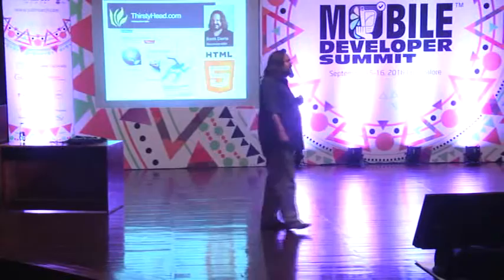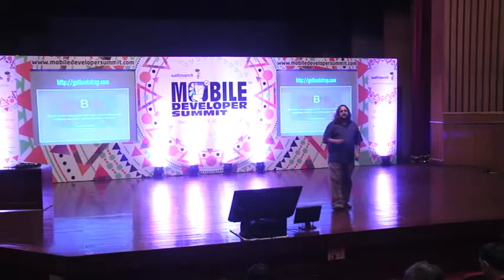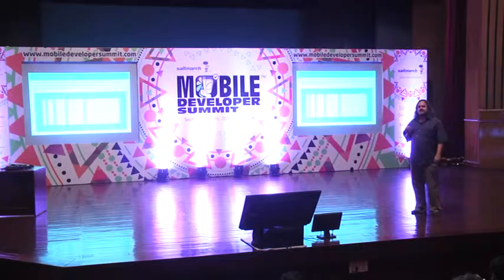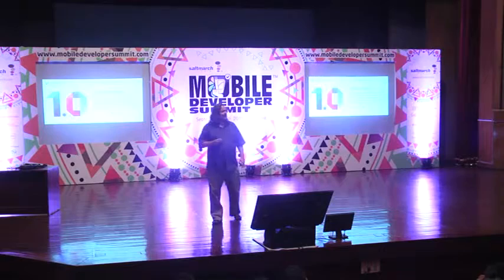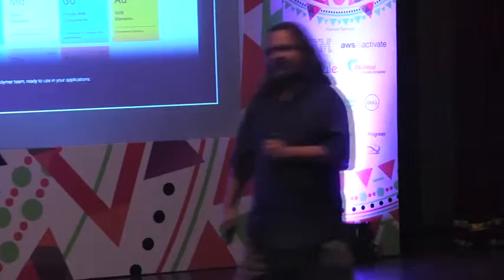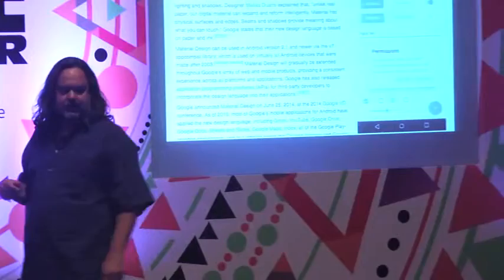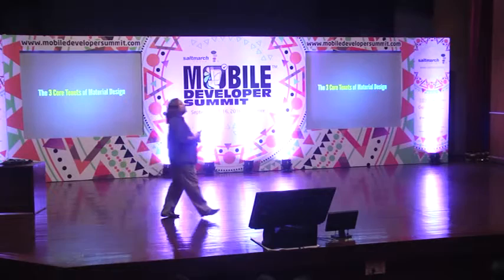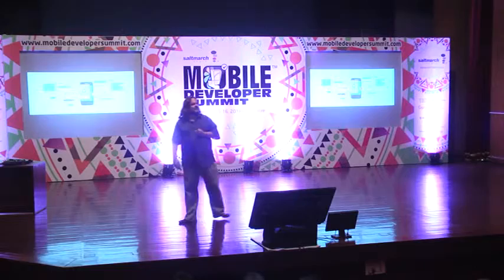Hands on with Material Design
Speaker: Scott Davis

Description: Google introduced Material Design -- a new "look and feel" design language that is equal parts implementation and manifesto -- in June, 2014. It's based on a decidedly low-tech concept: paper, ink, and shadows. According to designer Matias Duarte, "...unlike real paper, our digital material can expand and reform intelligently. Material has physical surfaces and edges. Seams and shadows provide meaning about what you can touch."

Most of Google's mobile apps -- Gmail, YouTube, Google Maps, etc. -- currently use Material Design. Many of Google web apps -- Google Docs, Google Drive -- use Material Design as well. And that's one thing that makes Material Design markedly different from other popular Responsive Web Design frameworks like Twitter Bootstrap -- Material Design is expressly meant to unify your look and feel across platforms and devices, native and web apps alike.

In this talk, Scott Davis (author/presenter of the O'Reilly video series "On the Road to Angular 2") gives you a solid introduction to the concepts behind Material Design, as well as solid implementations using Web Components / Polymer and Material Design Lite.